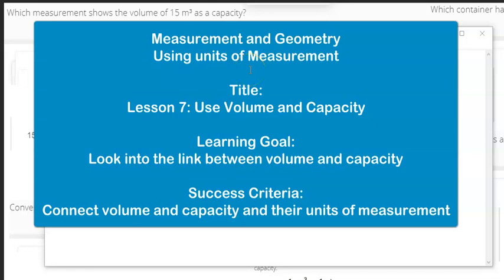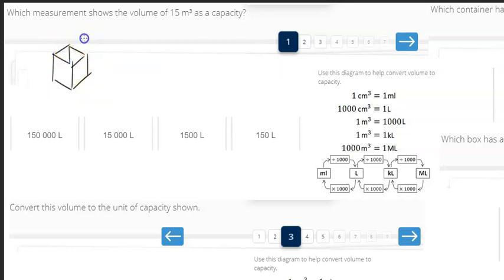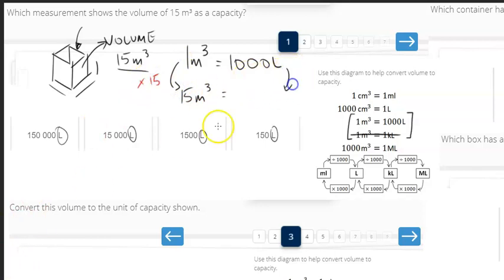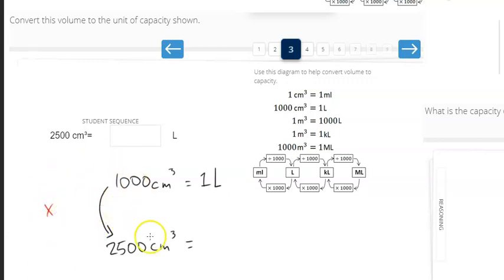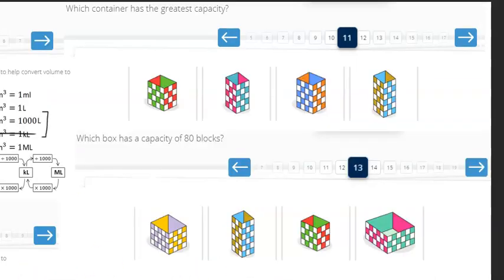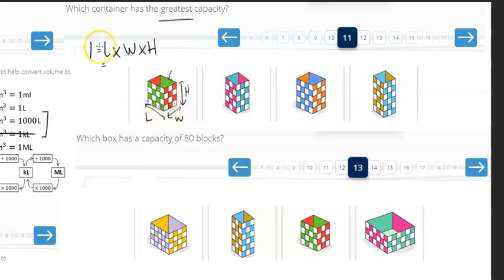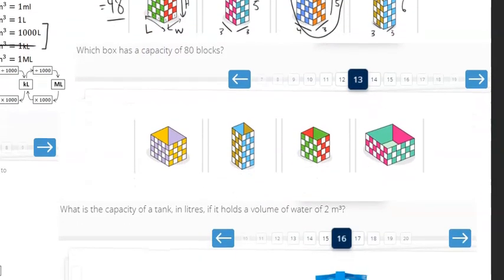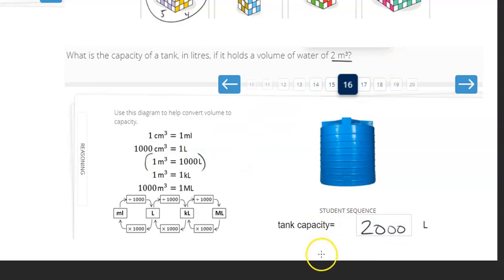Year 7 Maths - Lesson 7. Use Volume and Capacity